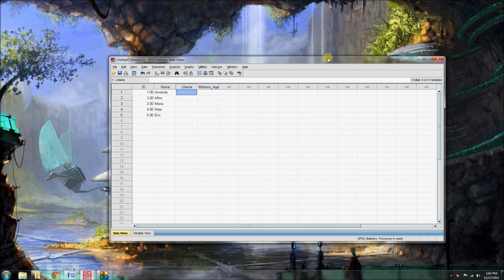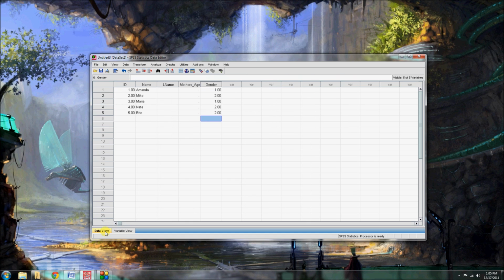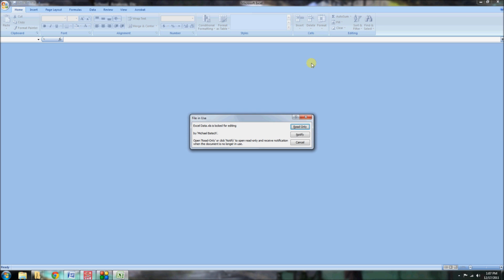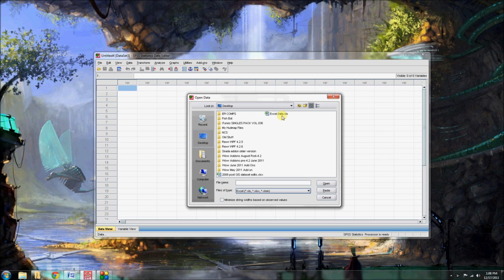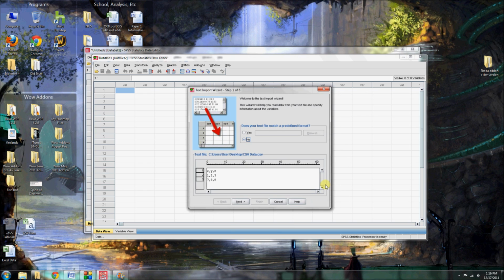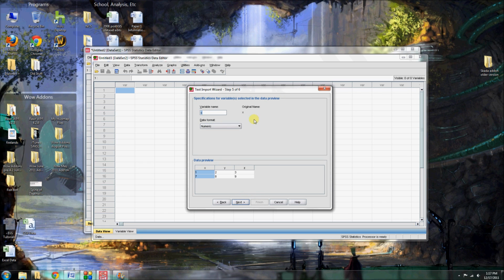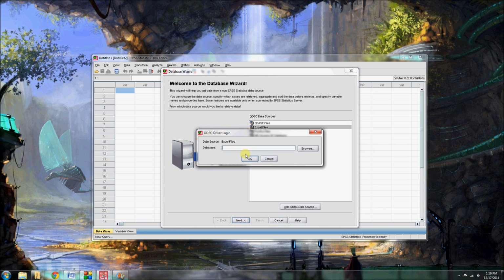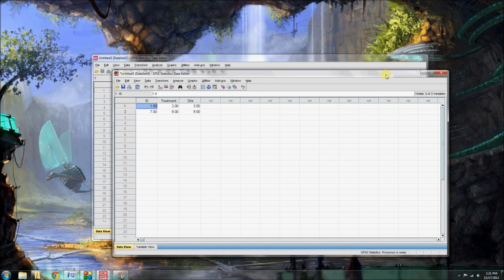How to Use SPSS - Lesson 2 - Importing External Data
Mike's SPSS Tutorials Lesson 2

This video series is intended to help you learn how to analyze data using SPSS for your statistical needs. Lesson 2 continues with variable properties by showing how to format the values of a variable in the VARIABLE VIEW. Lesson 2 then covers how to bring in previously created data from other sources into SPSS through a variety of methods and concludes with a simple explanation of how to save SPSS data sets into different formats. These simple methods should help you to be fluid in creating and using data from your own or other sources so further analyses can be done completely within SPSS.

Helpful Notes:

1. Setting value formats is especially important when dealing with coded categorical variables (e.g. gender using 1 for females, 2 for males)

2. Value formats will not show up in your DATA VIEW but will show up in your output. Value formatted variables save space by using coded values in your data view, but help make things easy to read in the OUTPUT WINDOW.

3. SPSS can import many different file types, including SAS, excel, or various text delimited formats. Many of these can be imported using the "File  Open  Data..." navigation, and following the on-screen data import wizard steps.

4. A slightly more advanced method of importing data is to use the "File  Open Database  New Query..." navigation, but most of the basic needs of importing data can be done more simply through the Open  Data menu.